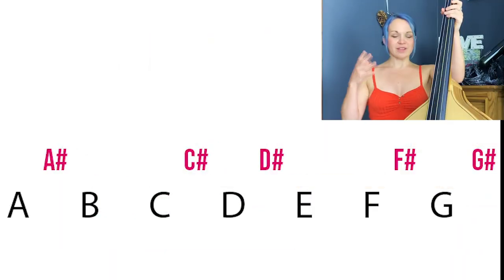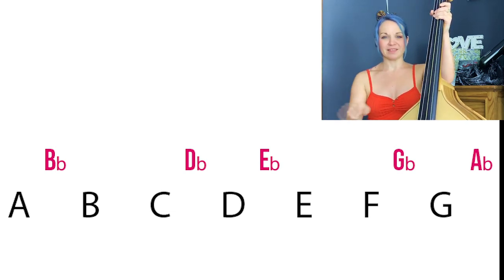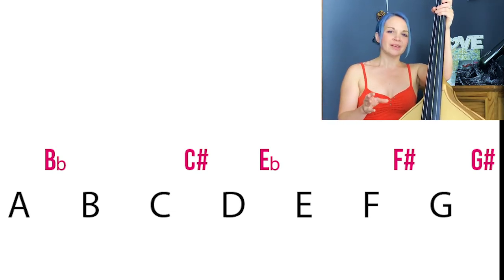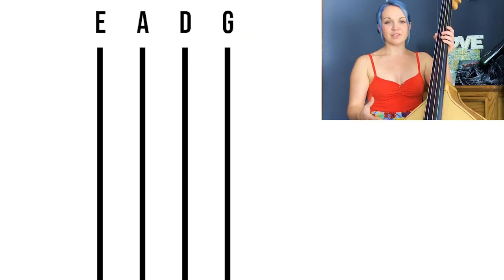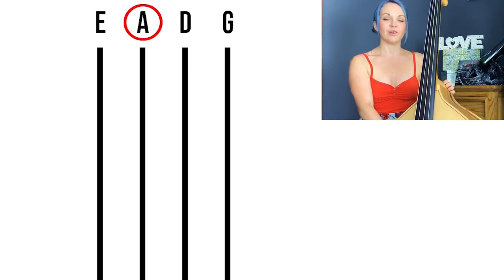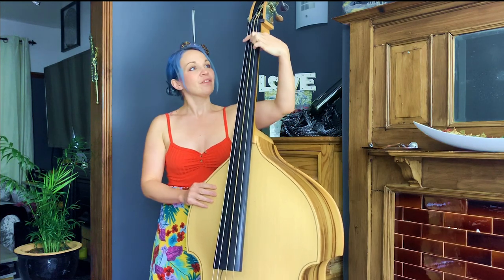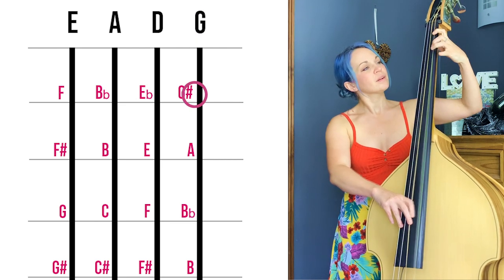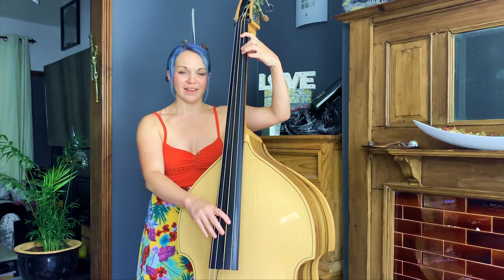Beginners Guide to Bass Notes (Demystifying the Fingerboard) - Rockabilly Double Bass Tutorial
A double bass tutorial showing how to find the notes on the top section of the fretboard. Taught by The Bass Pixie.

Copyright Bamboozle 2020